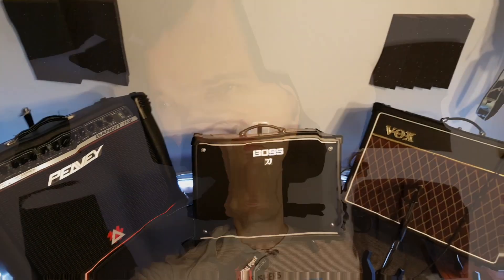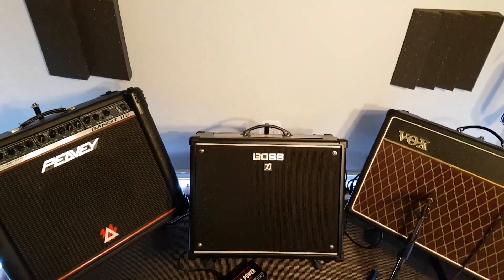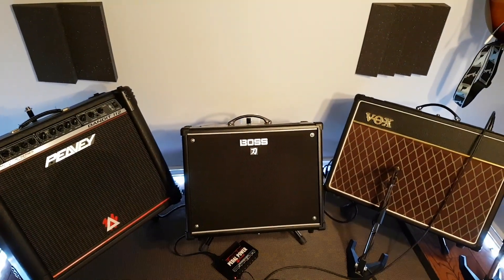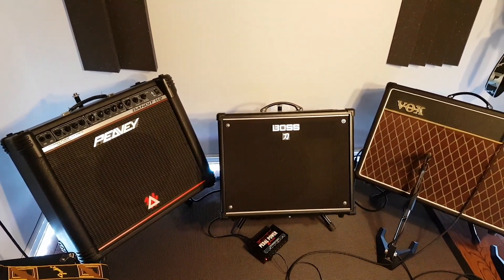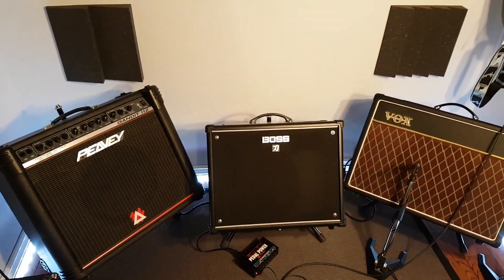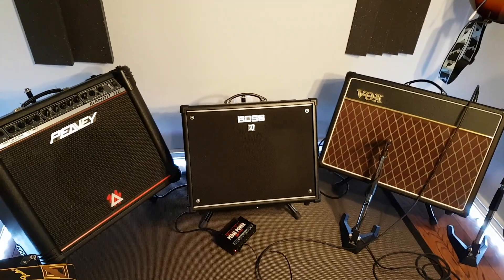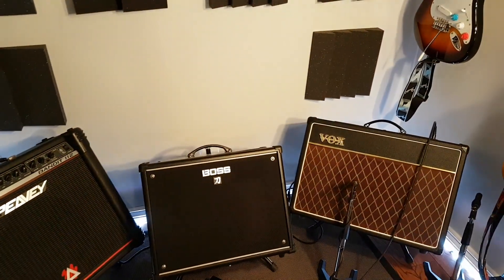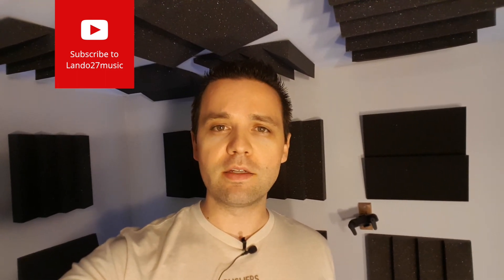Results! - Blind Guitar Tone Challenge - Part 5 - Tube vs Solid State vs Digital